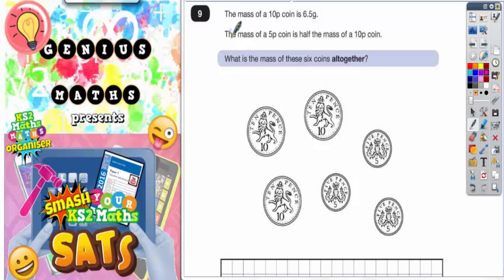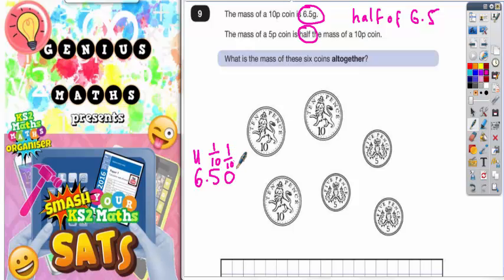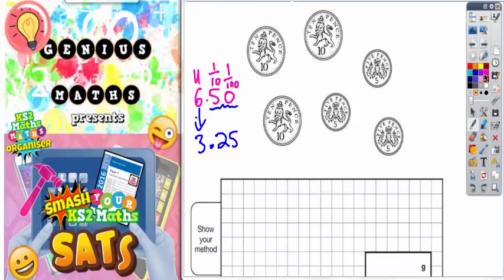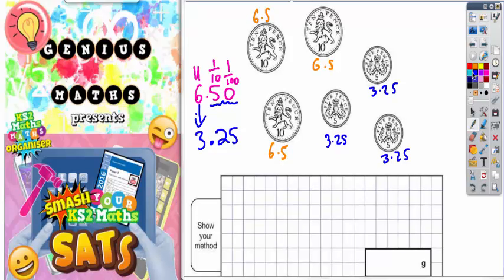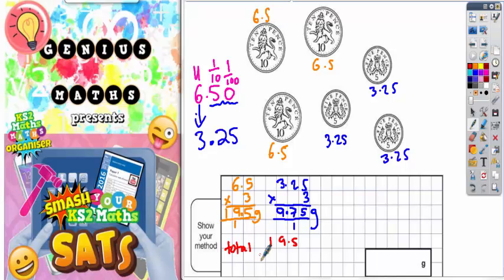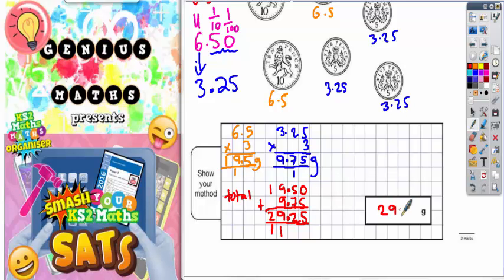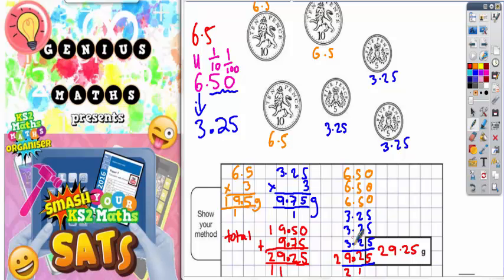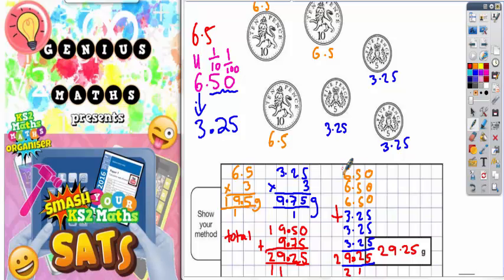Sample SATS Paper 3 Reasoning Q9